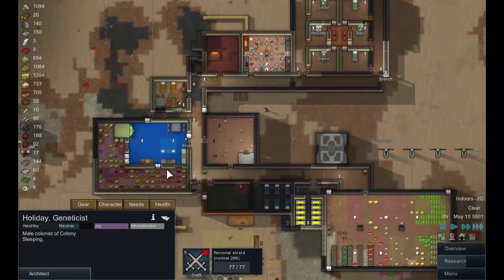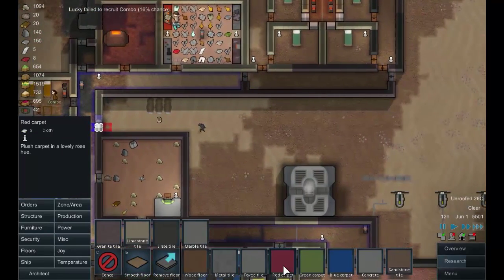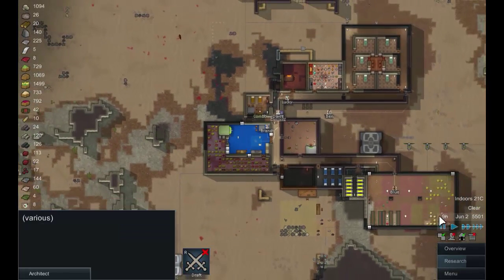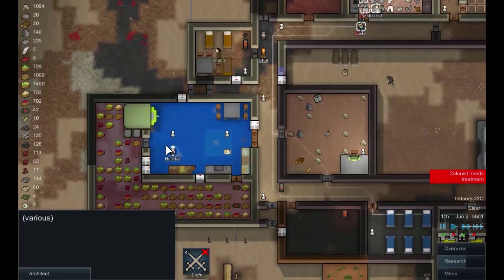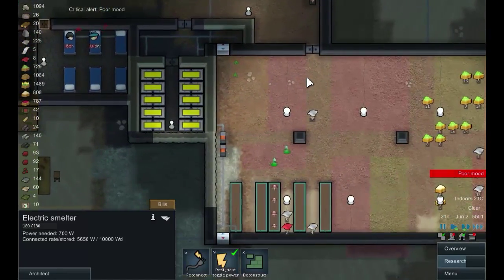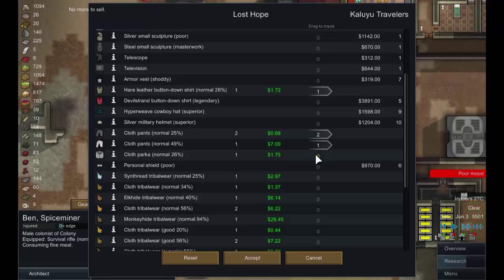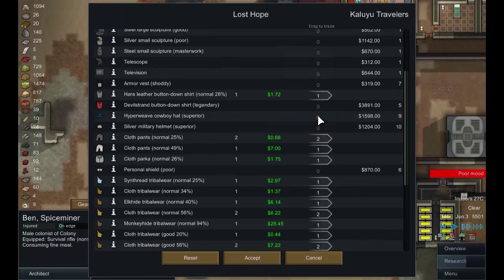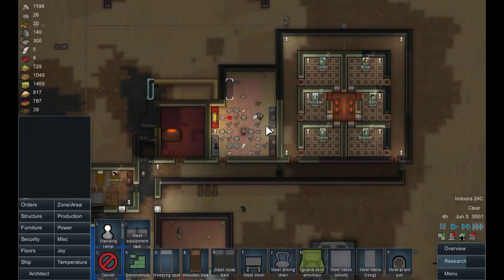Back to the Rimworld (Alpha 11), Episode 23 - Temperature control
Some rooms too hot, some too cold. Summer is coming. Time to start doing something about it.